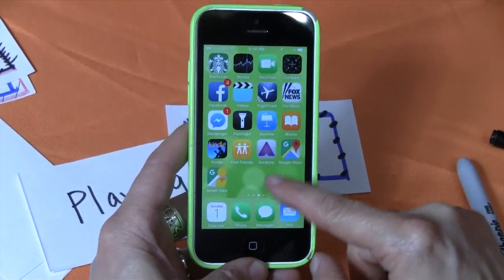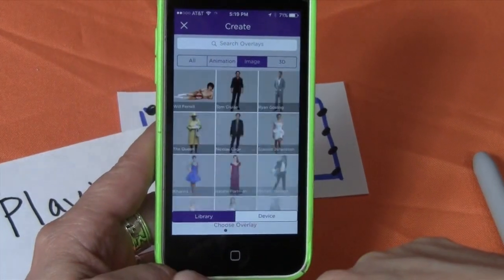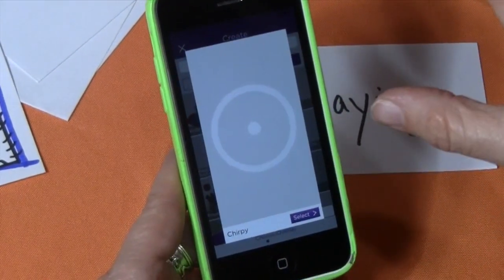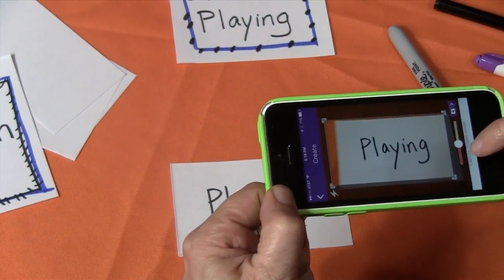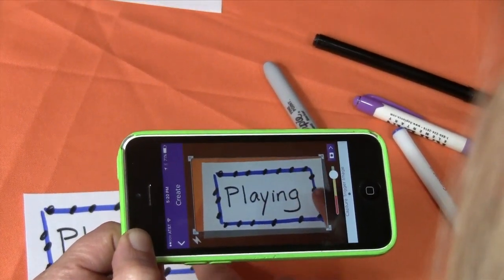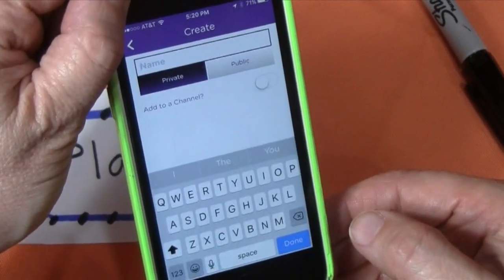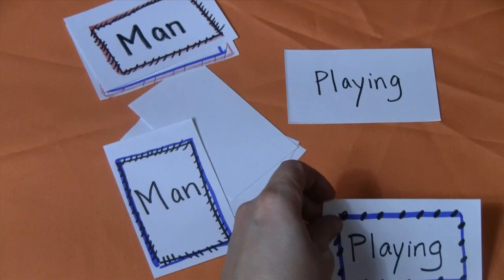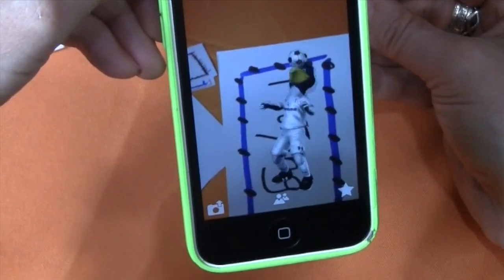Quick Aurasma Demo for Teachers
Here is Cynthia B Kaye, CEO and Chief Zoo Keeper of Alive Studios walking through how to bring Augmented Reality into your classroom with Aurasma!
You can use Aurasma and turn all kinds of things in your classroom alive! In this video, Cynthia is walking through turning vocabulary words into awesome and engaging Augmented Reality on a mobile device.